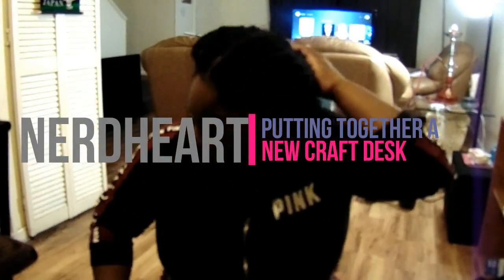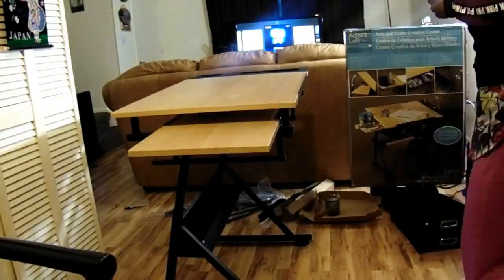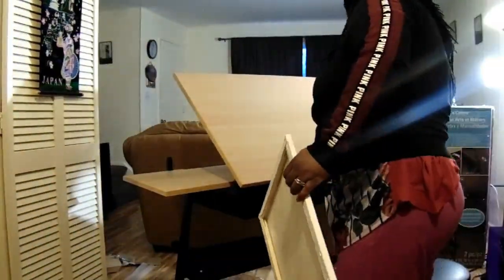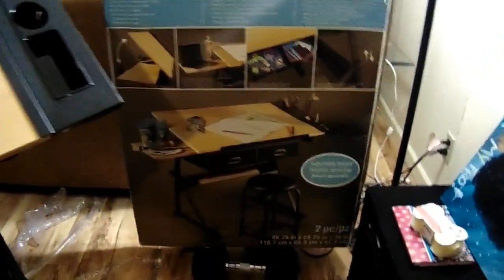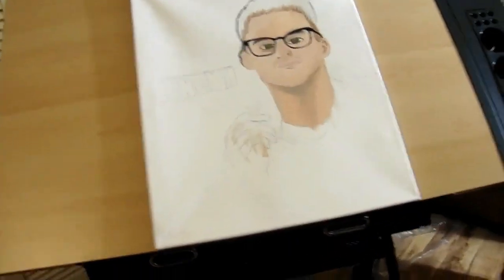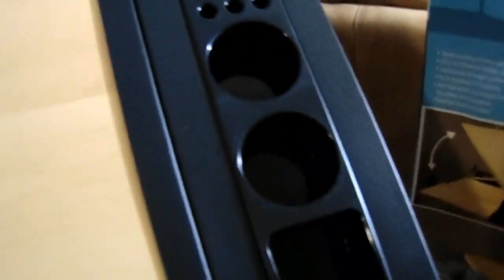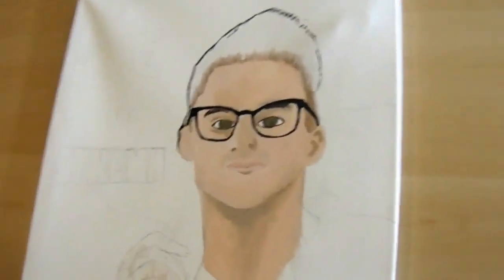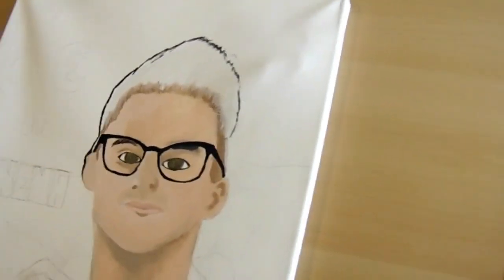Putting together my Craft desk for my new Art studio!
I got this desk as a gift for my new art studio. I thought it would be cool to record myself putting it together. It took about 40 min total to finish. I cannot wait to use this desk in my new art studio!

MUSIC: Guillotine x All Time Low (Break The Silence Remix/Cover) REMASTERED